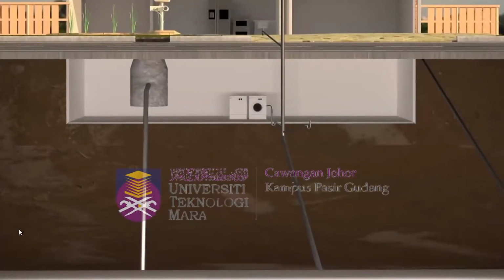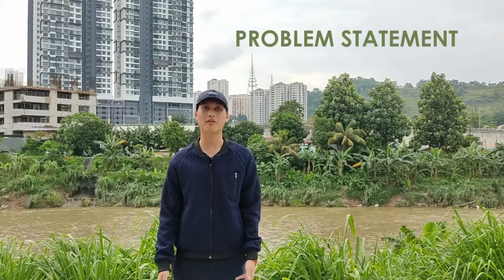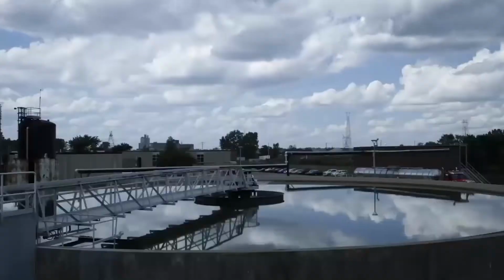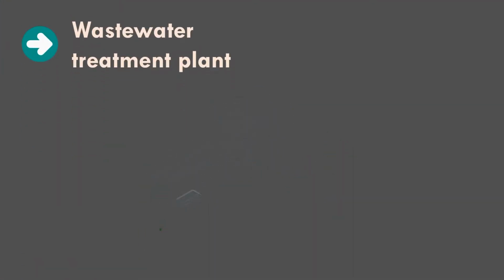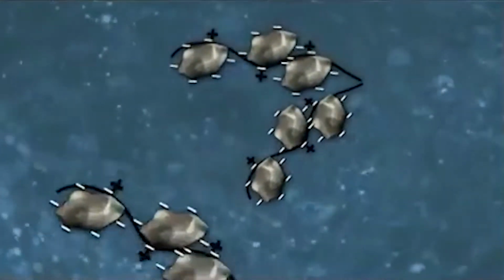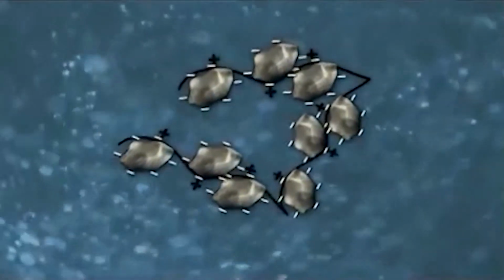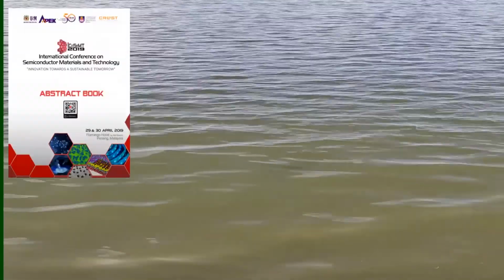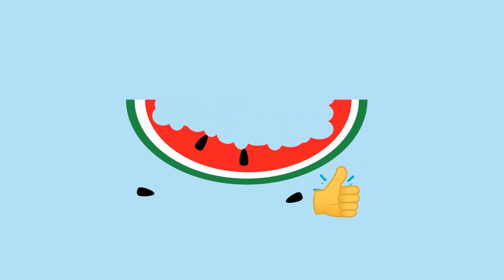IID JOHOR 2020 - TERTIARY LEVEL (HYDRO MELON)